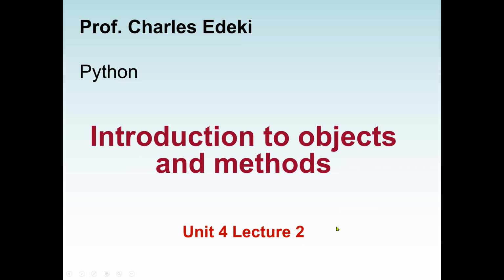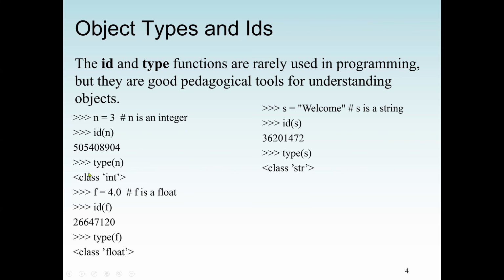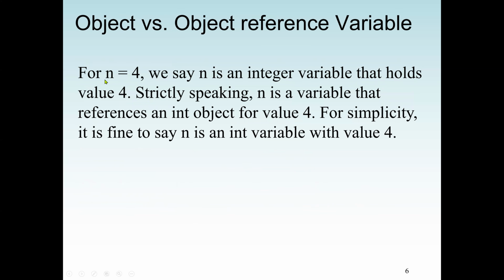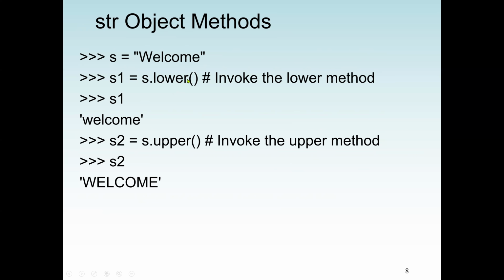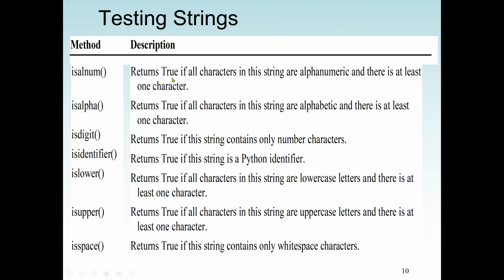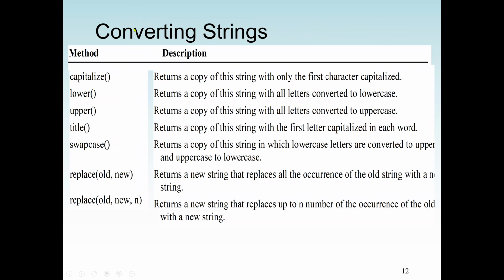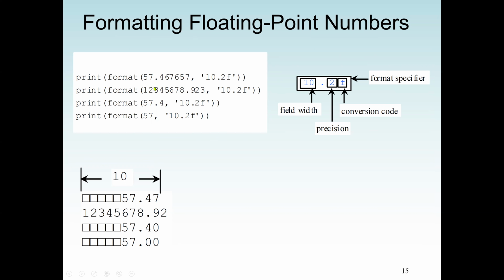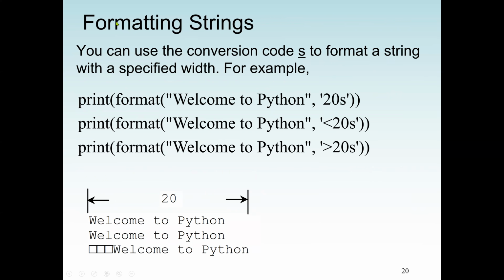Python Programming: Introduction to objects and methods. How to use the format function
Python Programming: Introduction to objects and methods. How to use the format function. With Python 3.0, the format() method has been introduced for handling complex string formatting more efficiently. This method of the built-in string class provides functionality for complex variable substitutions and value formatting.